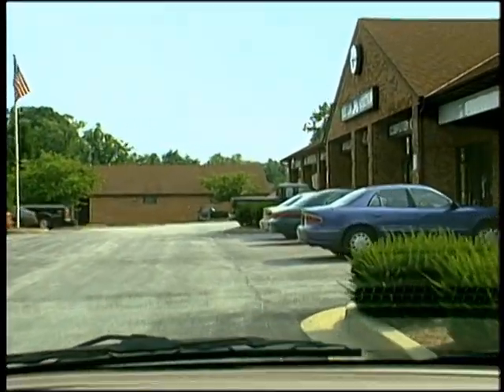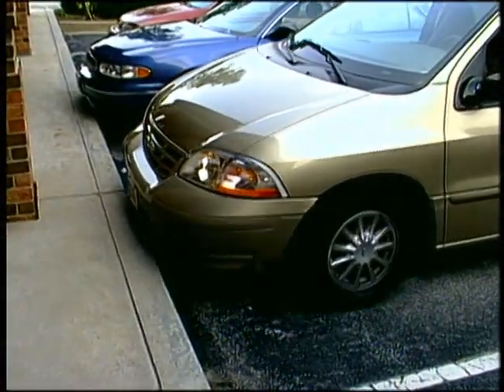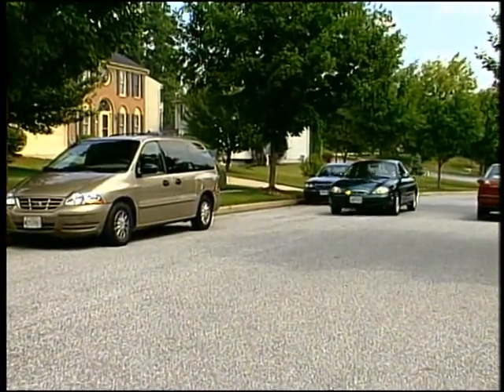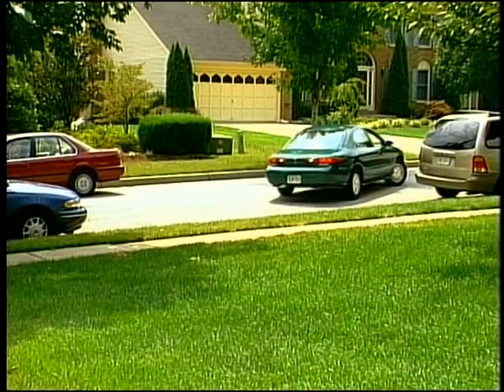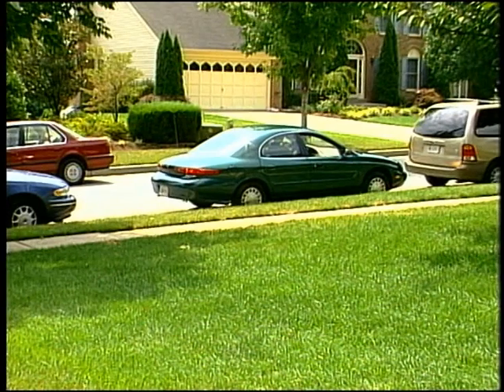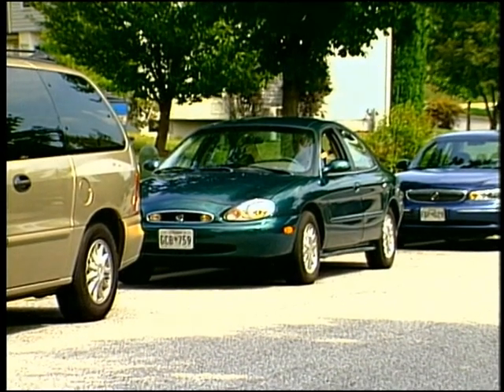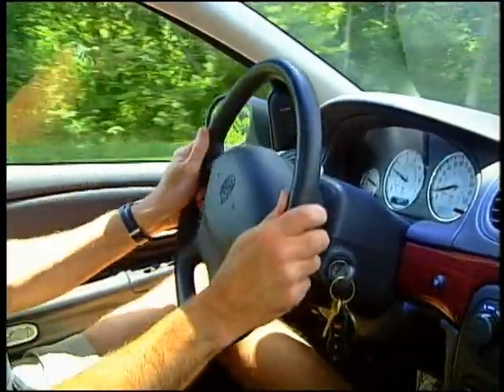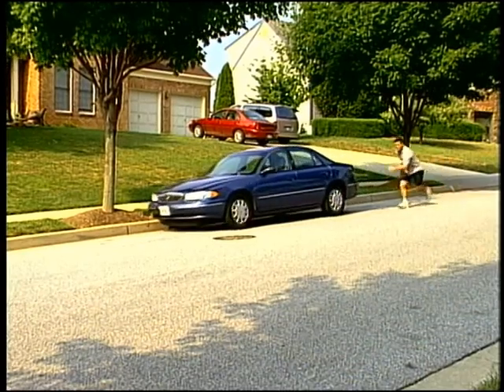6.5 Worksheet Parking angle & perpendicular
chapter 106.5 Worksheet Parking angle & perpendicular